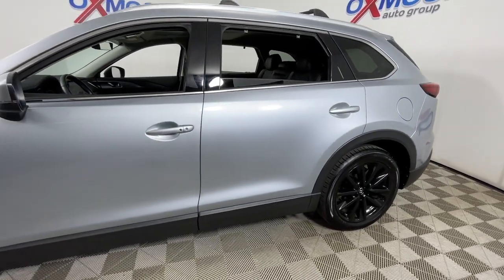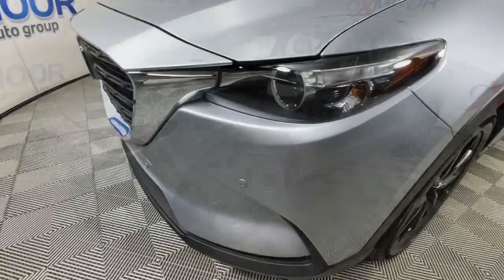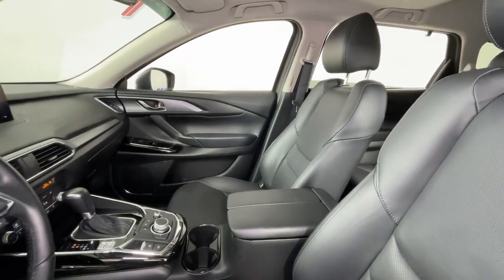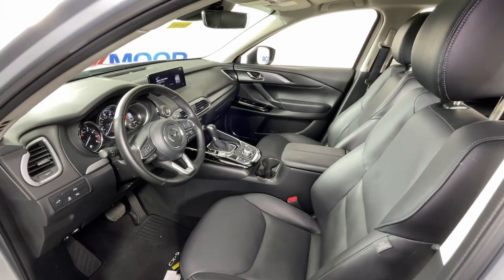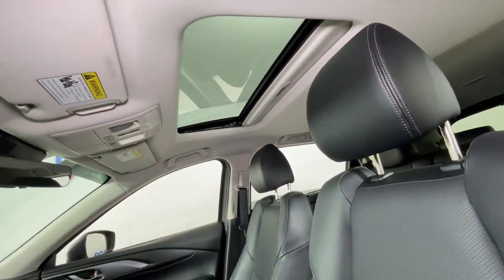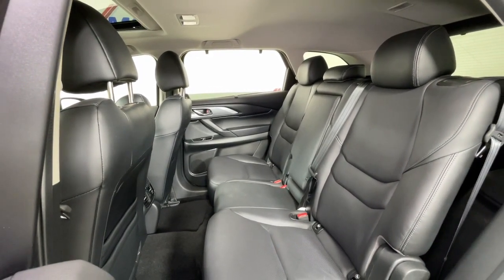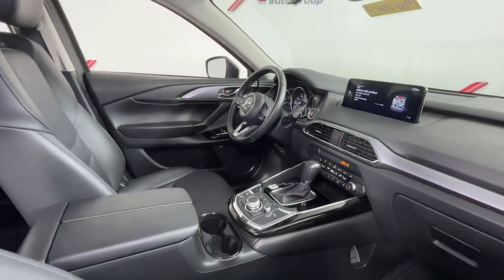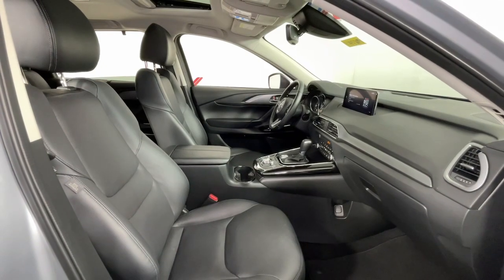2022 Mazda CX-9 at Oxmoor Mazda Louisville & Lexington, KY MU7447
Sonic Silver Metallic Used 2022 Mazda CX-9 Touring Plus available at Oxmoor Mazda in Louisville, Kentucky. Servicing the Lexington, Elizabethtown, KY New Albany, IN Jeffersonville, IN area.

Oxmoor Mazda
7913 Shelbyville Rd

2022 Mazda CX-9 Touring Plus Vehicle is at OXMOOR MAZDA.